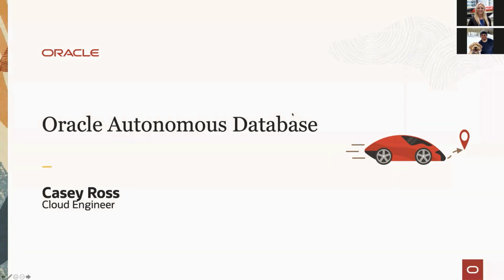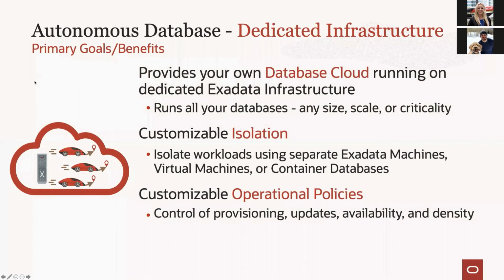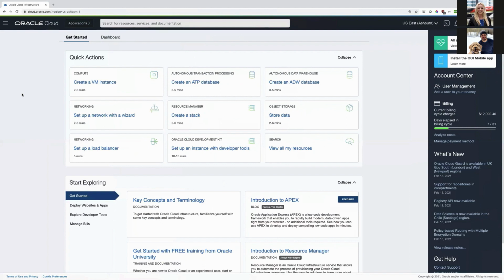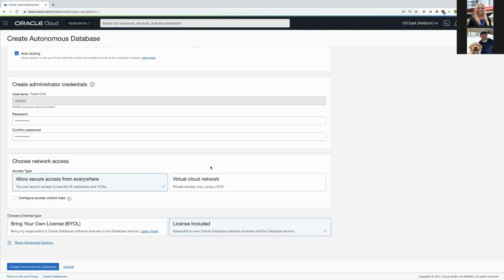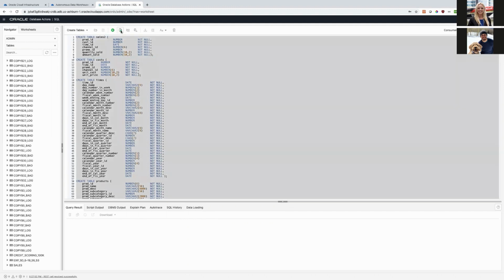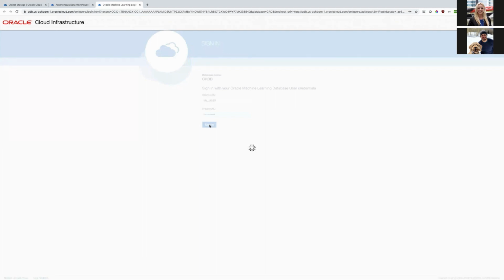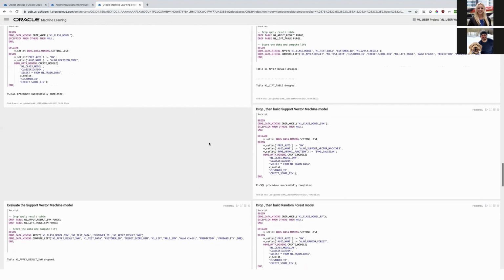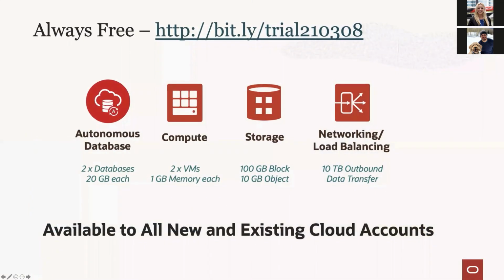Oracle Cloud Coaching: Autonomous Database vs. Classic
Learn about Oracle's Database Services as we compare use cases for Autonomous Database vs. Classic and demonstrate how to provision each.